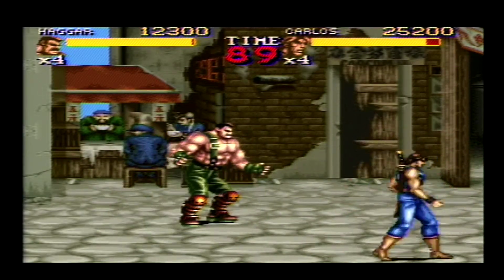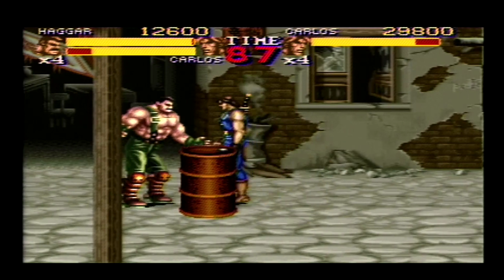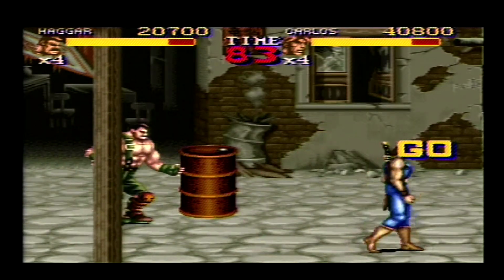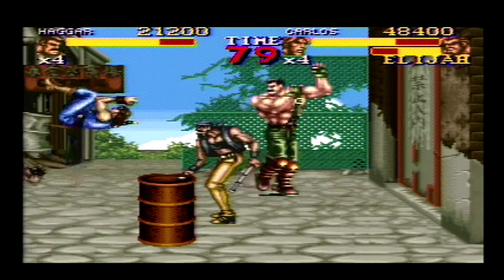Final Fight 2 (SNES) 2 Player Co Op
Final Fight 2 (SNES) - 2 Player Co-Op. Great side scroller that gives you 3 characters to choose from.